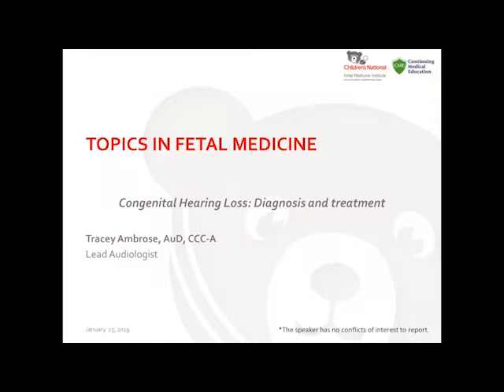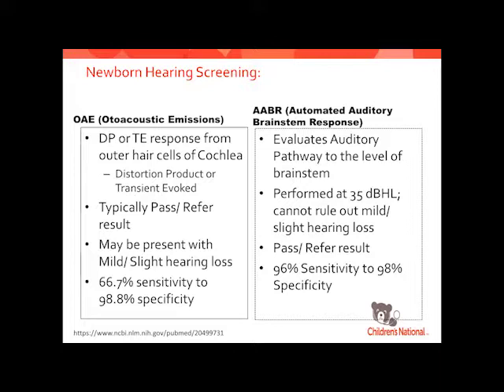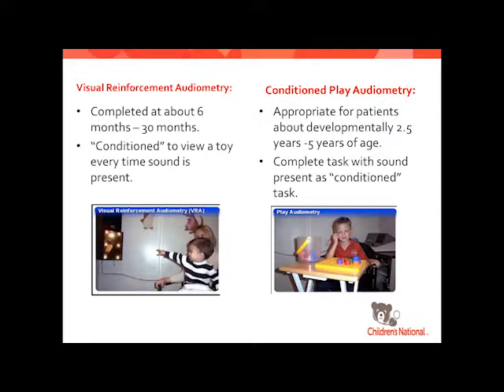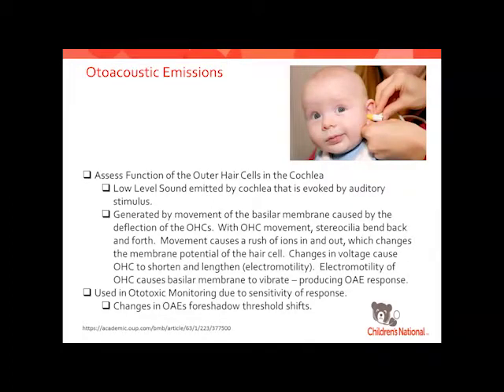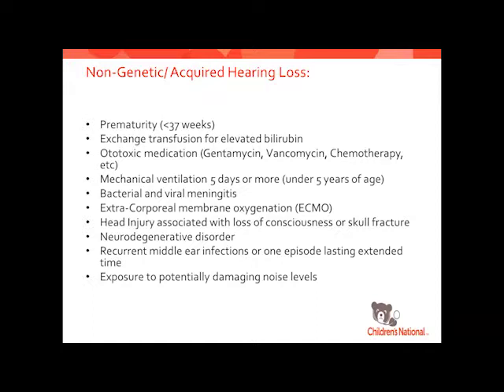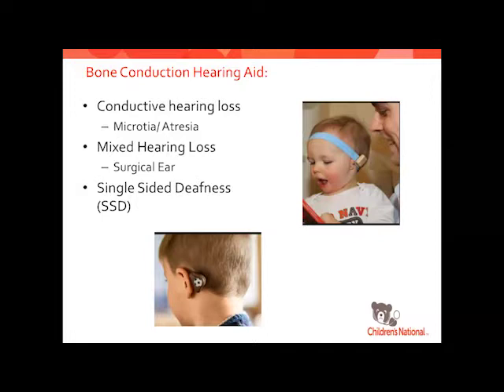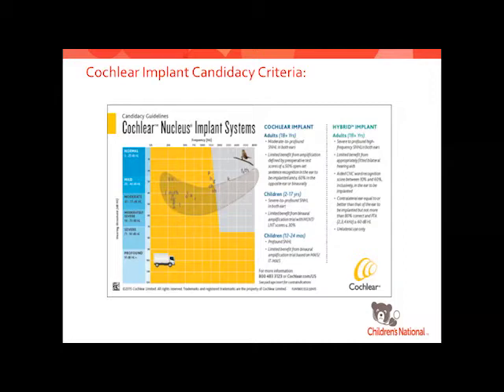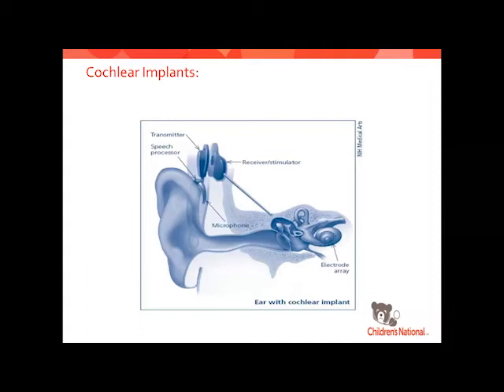Congenital hearing loss: Diagnosis and treatment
Tracey Ambrose, AuD, CCC-A, presents on congenital hearing loss, diagnosing and treatments during the monthly Topics in Fetal Medicine video conference.